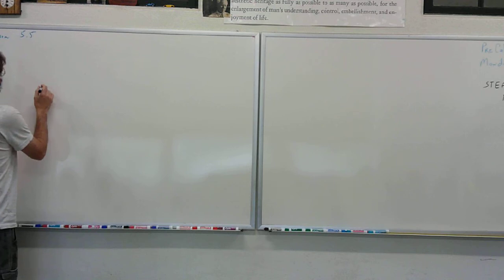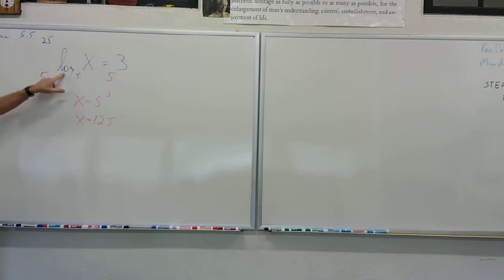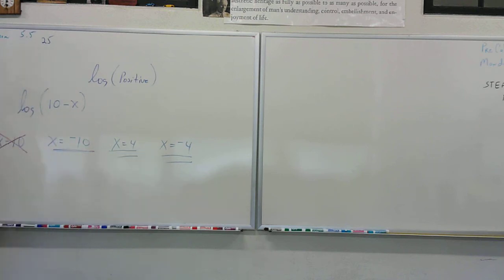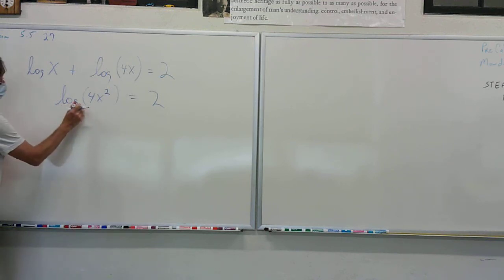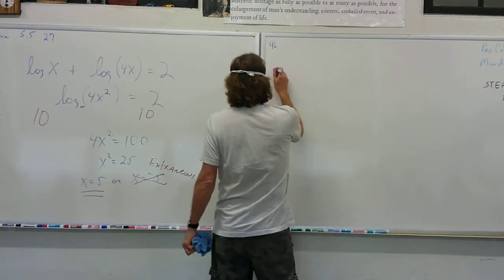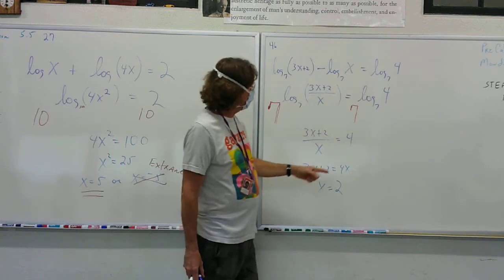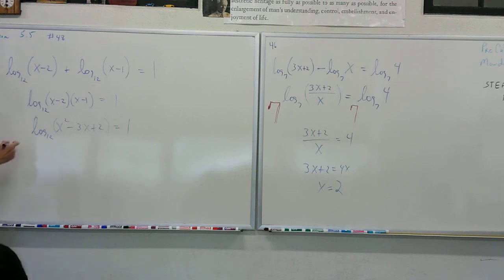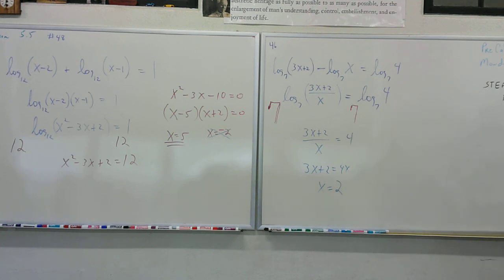EXPONENTIAL and LOGARITHM EQUATIONS Sisson 5.5 part 3